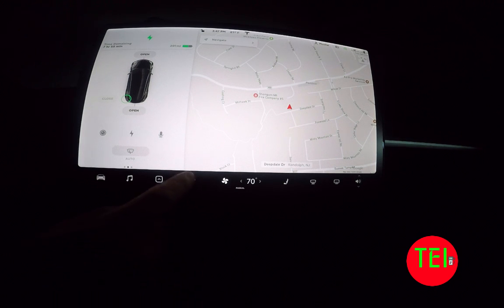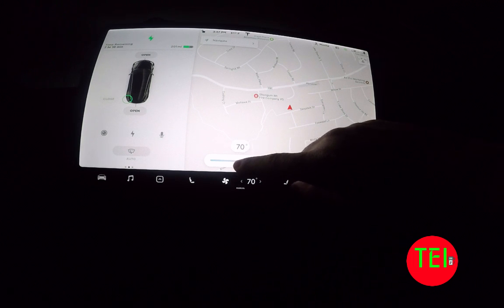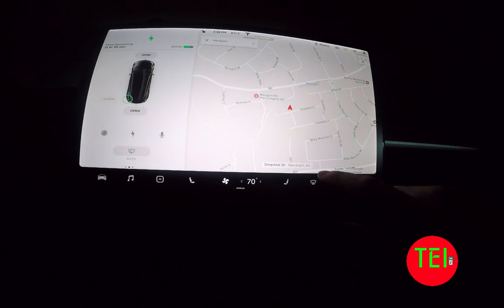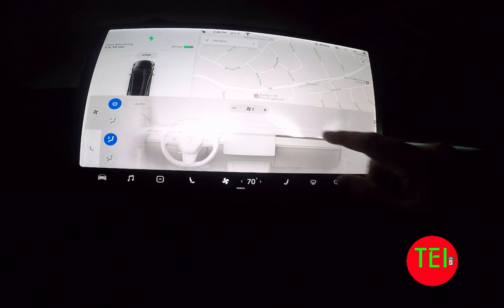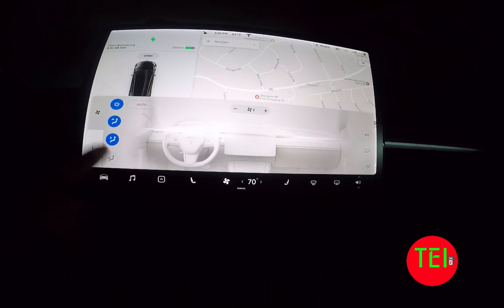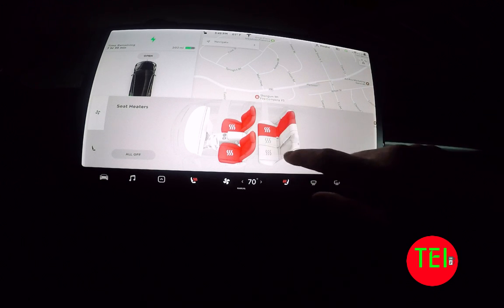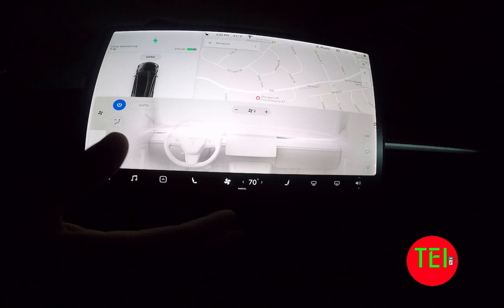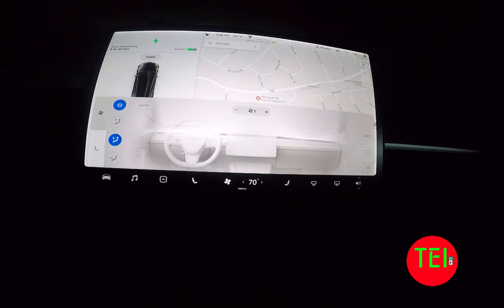Tesla Model 3 Climate Control System